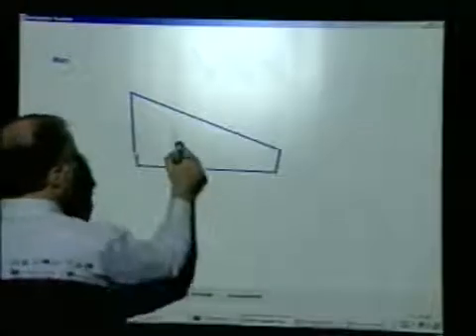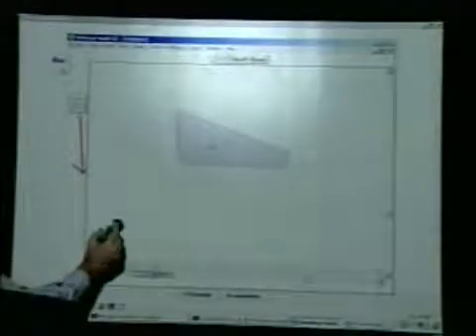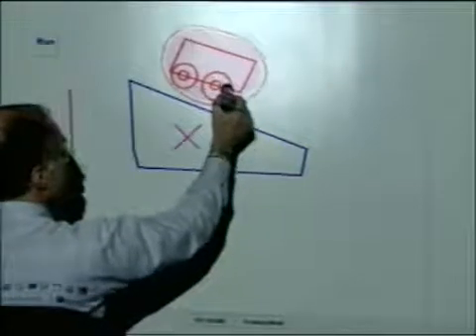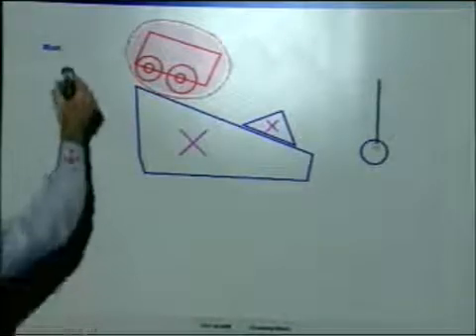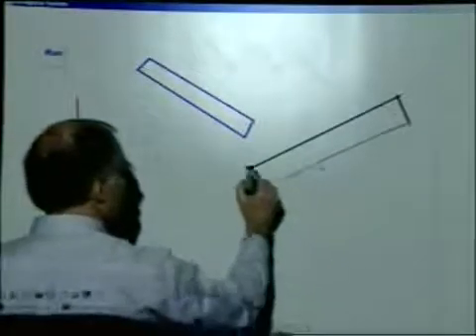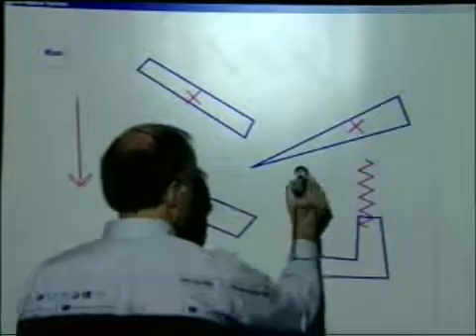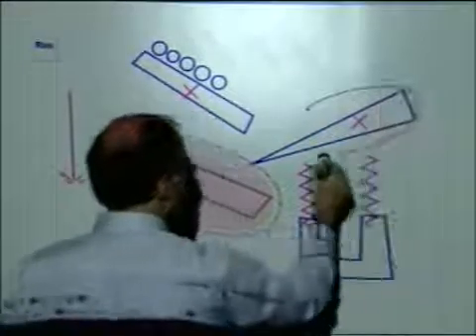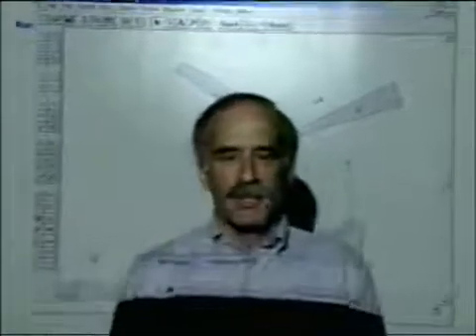Sketch: A MIT Project for Learning